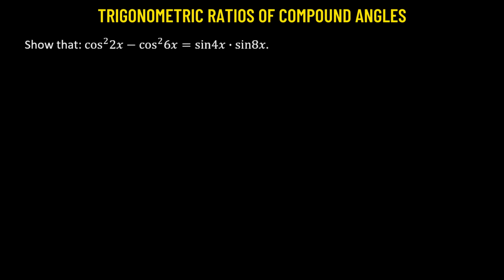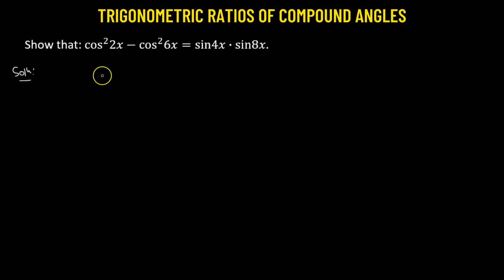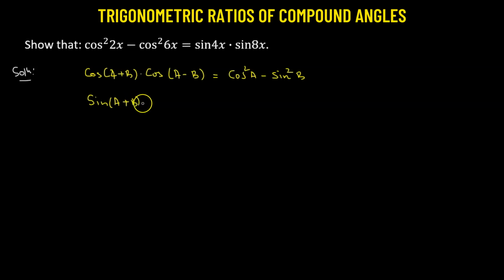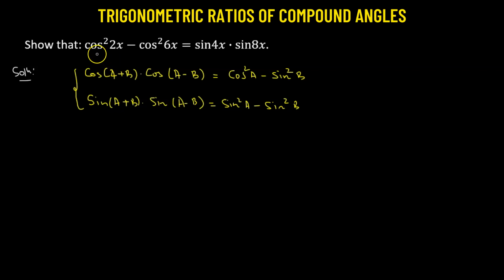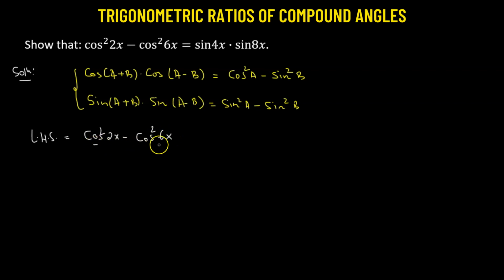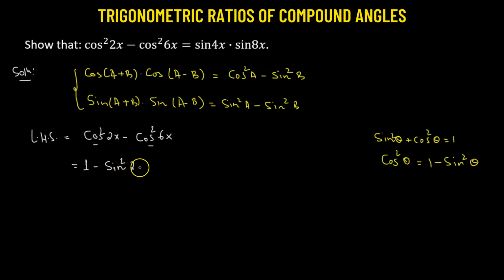59 | Trigonometry | Trigonometric Ratios of Compound Angles | Worked Out Problem